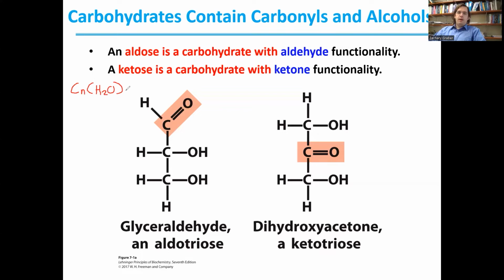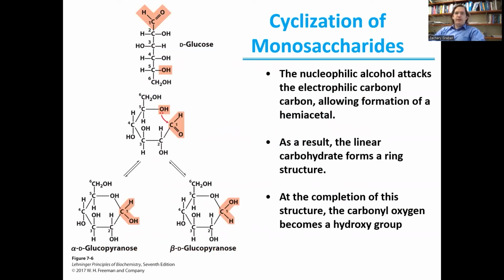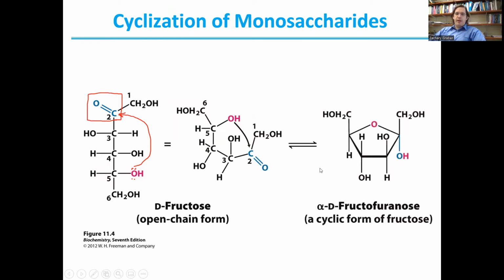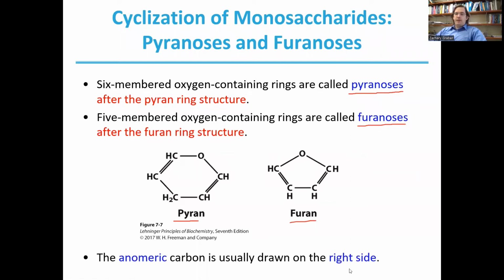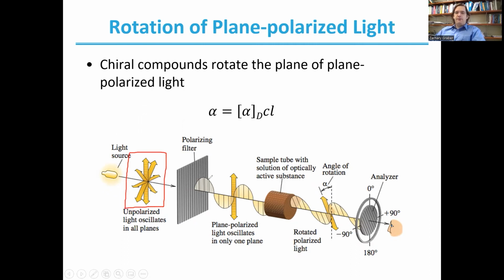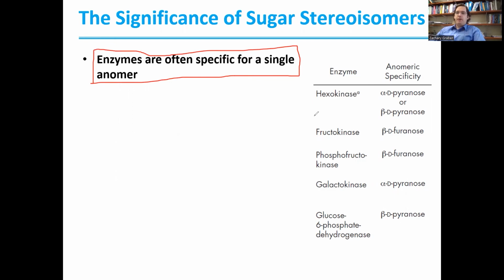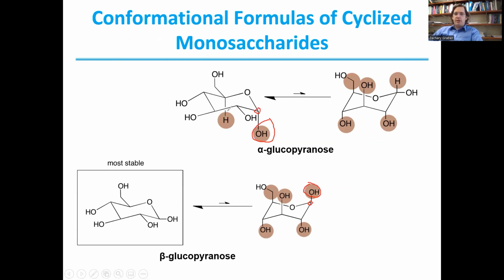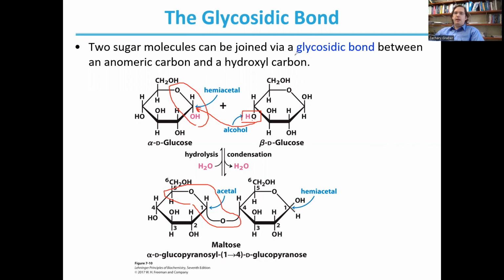Carbohydrate Reactivity_Biochemistry I_19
Carbohydrate reactivity is determined by their most common functional groups: alcohols and carbonyls (aldehydes and ketones). Nucleophilic addition of alcohols to carbonyls produces hemi-acetals, hemi-ketals, acetals, and ketals. In carbohydrates, this allows for cyclization of sugars and bonding of cyclized sugars into di- and polysaccharides. In this video, you will learn how the cyclization of sugars through this nucleophilic addition reaction influences the behavior of carbohydrates and leads to the formation of sugar anomers.